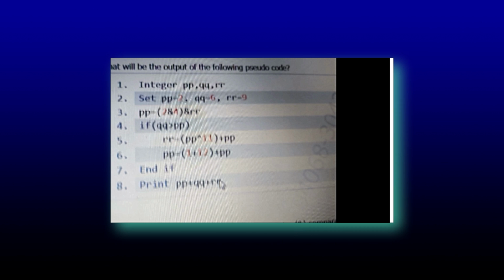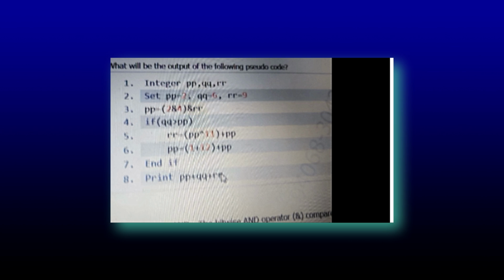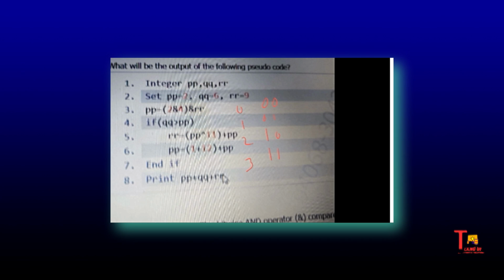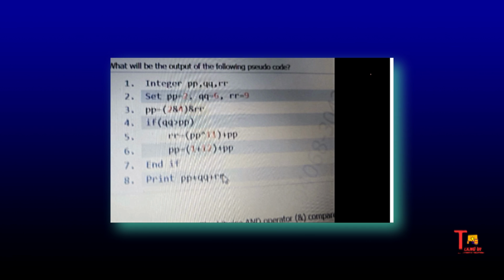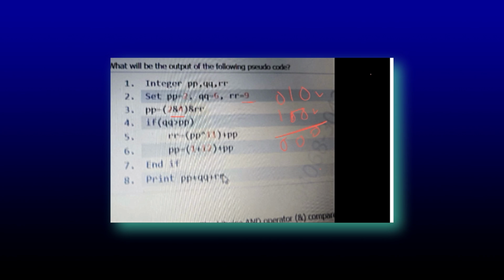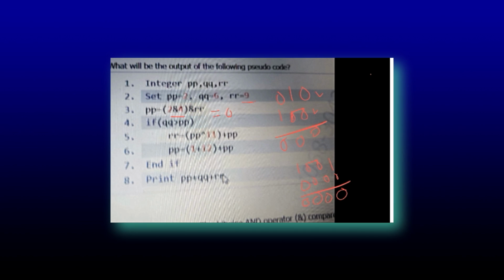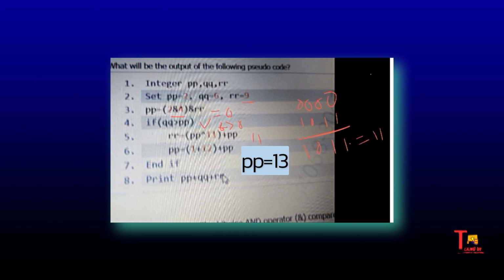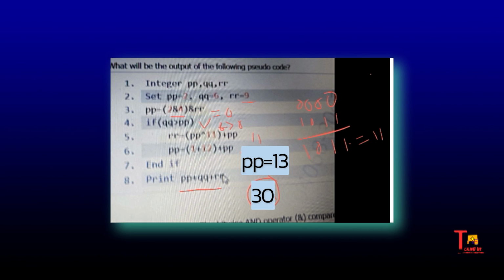4th May | Accenture Pseudo Code | Accenture Assessment Test 2024 | UBK Anna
Full Suggestion | Accenture Pseudo Code | Accenture Physical Assessment 2024 | UBK Anna || Tekno UF

🎯 Getting Ready for Accenture 2024 🚀 | Cognitive & Technical Assessment Prep

Are you eager to excel in Accenture's cognitive and technical assessment for 2024 job opportunities? Look no further! This comprehensive preparation guide is designed to help you tackle the challenges that lie ahead.

Our team of experts has meticulously crafted this preparation package, providing you with in-depth knowledge and practical exercises to boost your confidence. Whether it's mastering pseudo code concepts or tackling tricky coding questions, we've got you covered!

💡 What to Expect:
- Detailed explanations of Accenture's cognitive and technical assessment pattern
- Practice sessions with Accenture-style pseudo code questions and answers
- Tips and strategies to ace the interviews and assessment rounds
- On-campus preparation guidance for Accenture 2023 opportunities

🏆 Stand Out and Succeed:
Earning a job at Accenture is a dream for many, and we are here to make that dream a reality. Arm yourself with the right skills and knowledge to outshine the competition and secure your spot in Accenture's 2024 recruitment drive.

🔍Your Searches 👉🏽👉🏽

4 November Accenture latest & Actual Question
 Physical Assessment Suggestive Pseudo code question
 Accenture Off campus pseudo code Question
6 November on Campus Question Mock Test
Accenture Mock test Questions
Accenture Mock Questions set
Accenture Previous Year Questions Paper
accenture on campus pseudo code 2023,
accenture cognitive and technical assessment preparation 2023,
accenture cognitive and technical assessment preparation 2024,
accenture,
how to solve pseudo code questions accenture,
accenture pseudo code,
accenture pseudo code questions,
pseudo code accenture

accenture pseudo code,
pseudo code accenture,
off campus drive for 2023 batch
2023 off campus drive,
accenture physical Assessment 2023,
Accenture pseudo code suggestion,
packaged app development associates